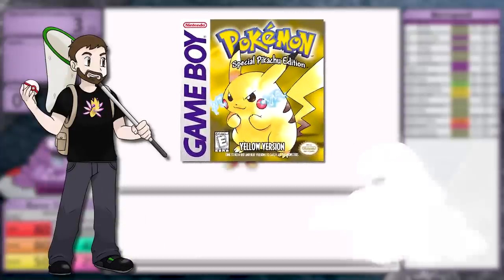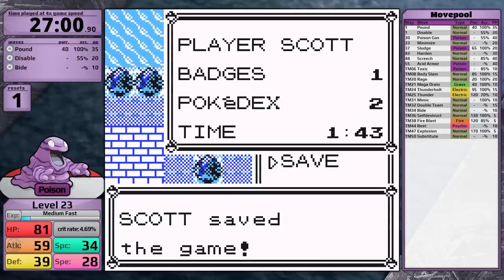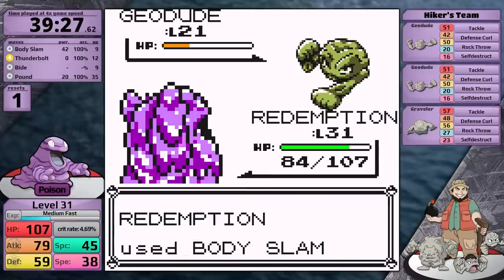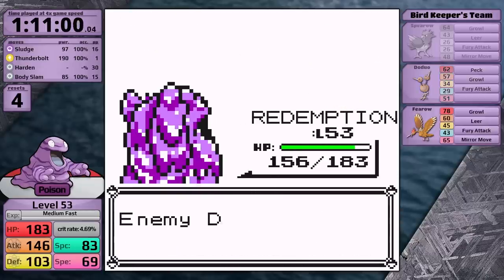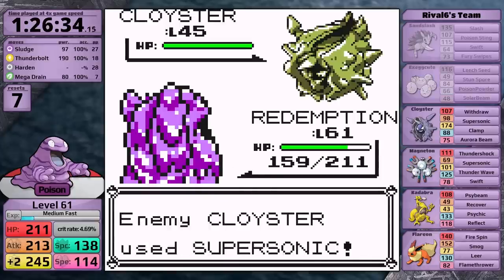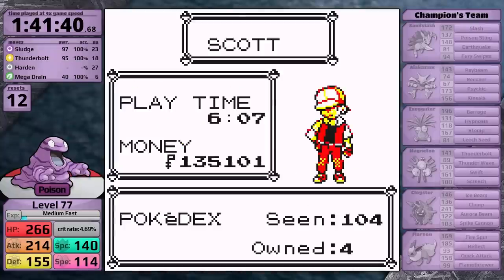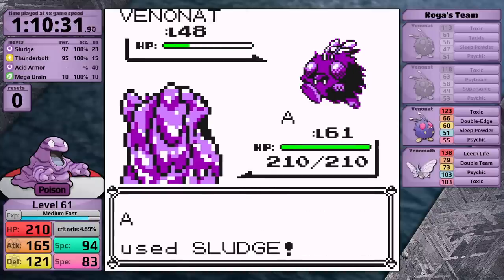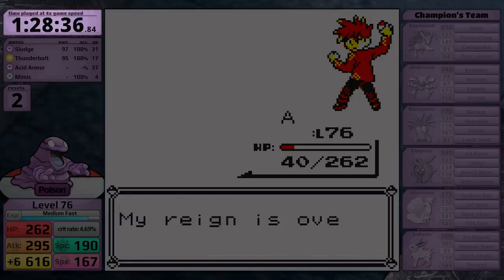Grimer Only - Pokemon Yellow - Can I be redeemed?